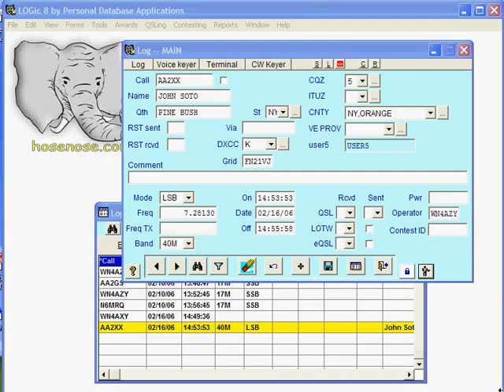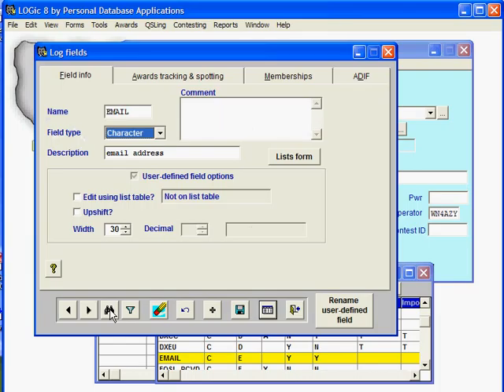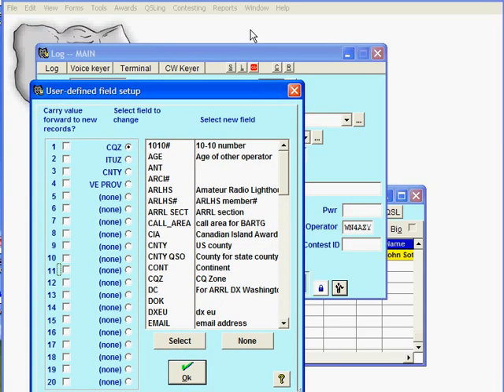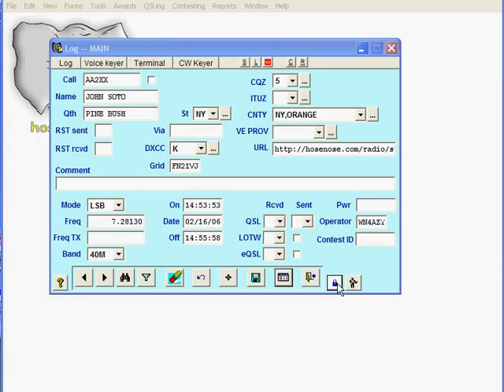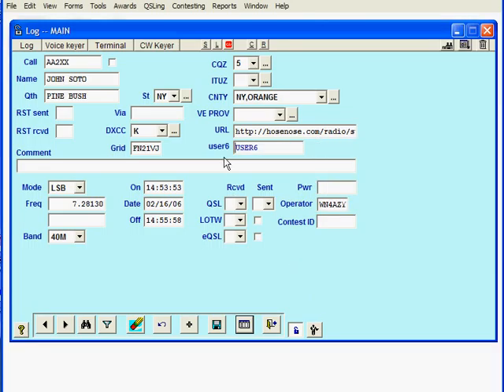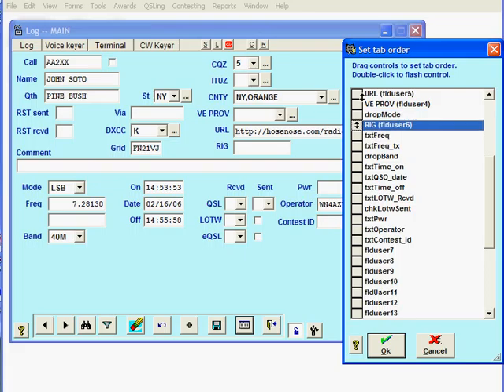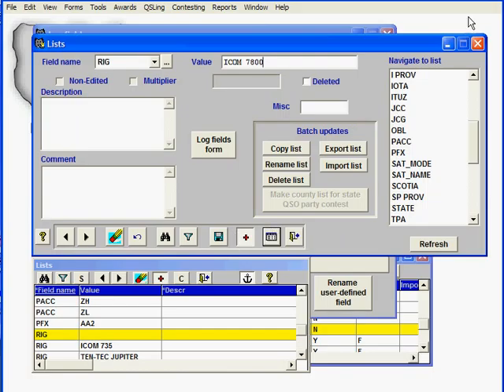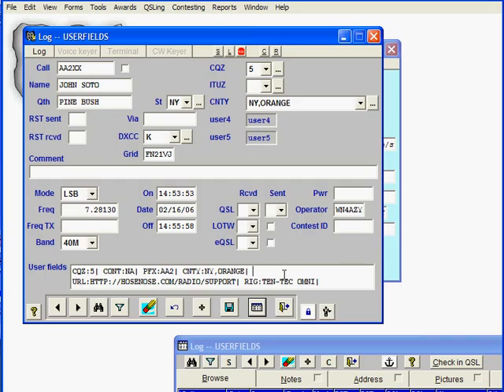Using User-Defined fields in LOGic